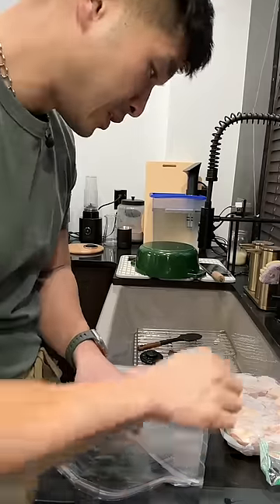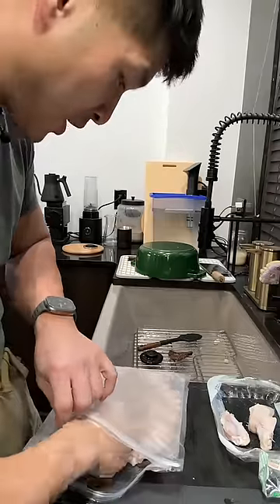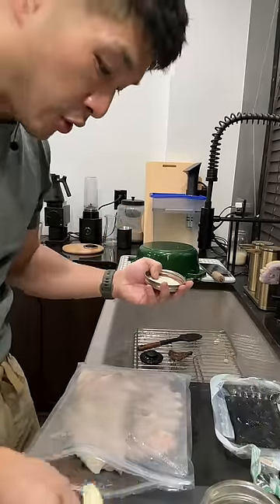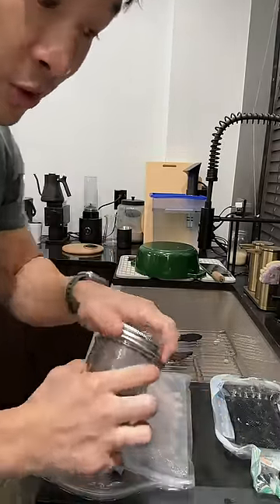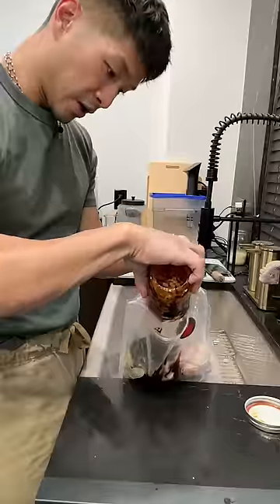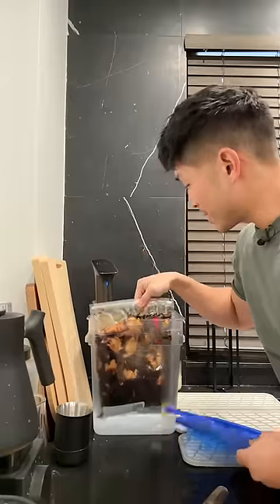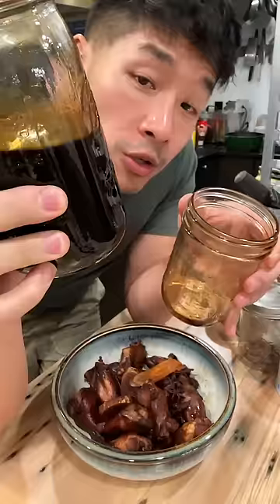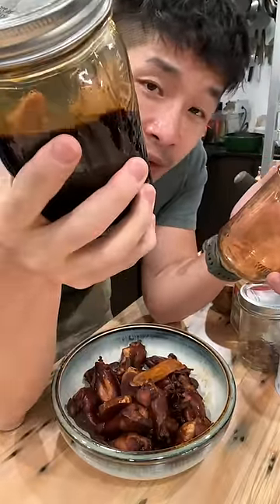Master Stock Poached Chicken Wings